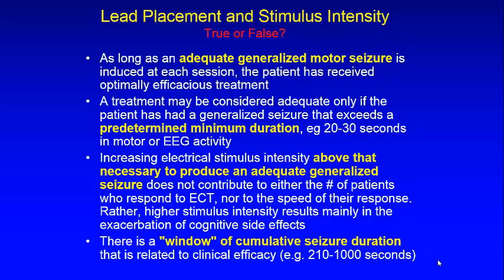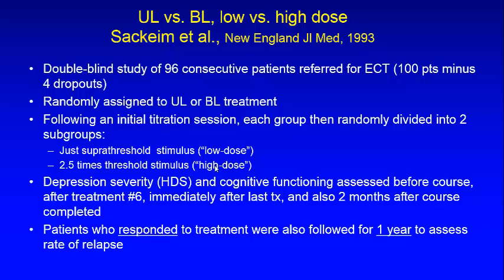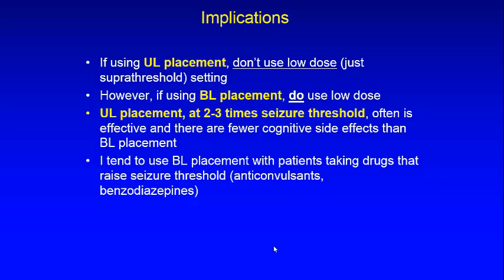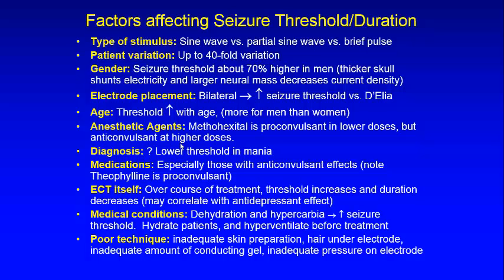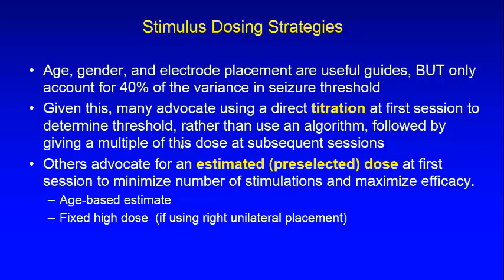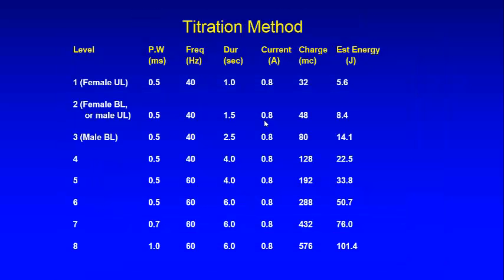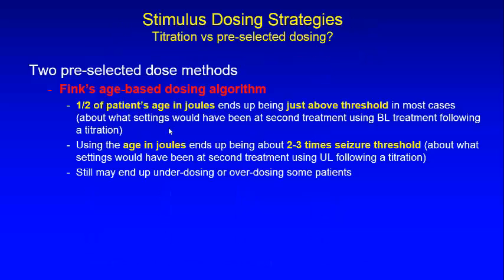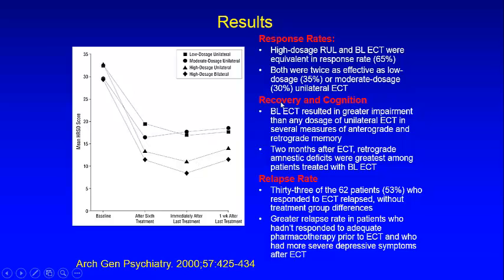ECT 5 (Settings and Lead Placements #2)